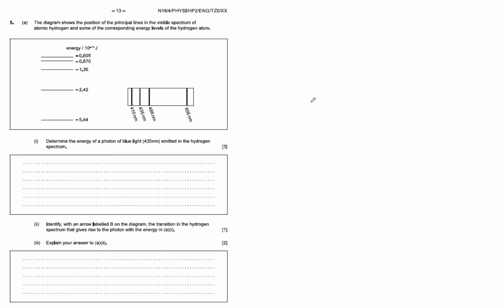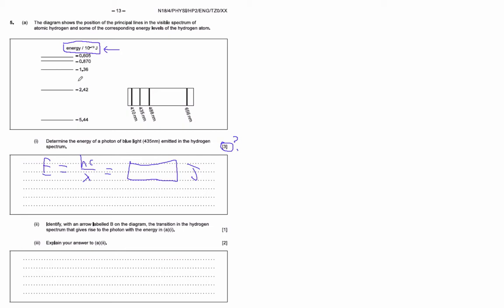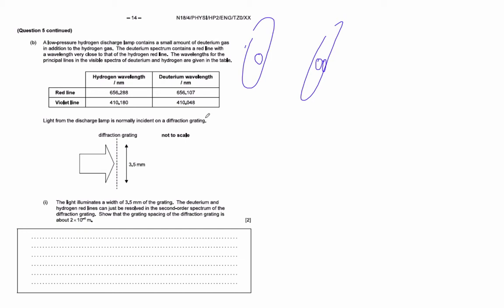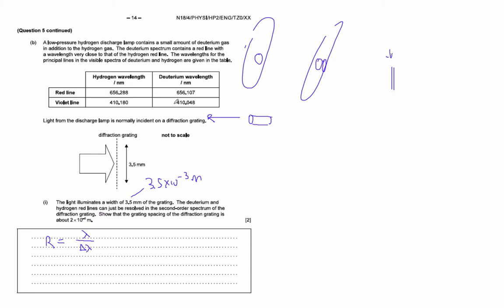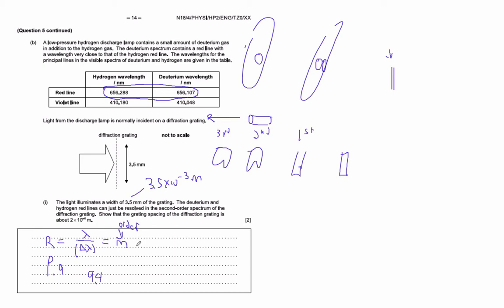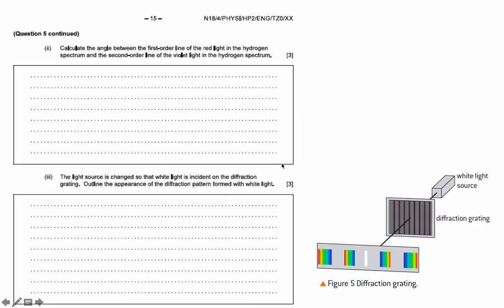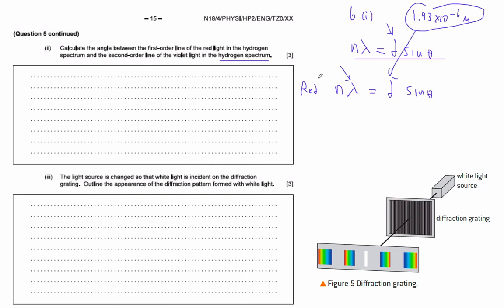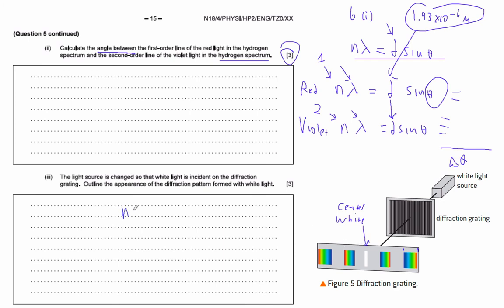N18 2 0 #5